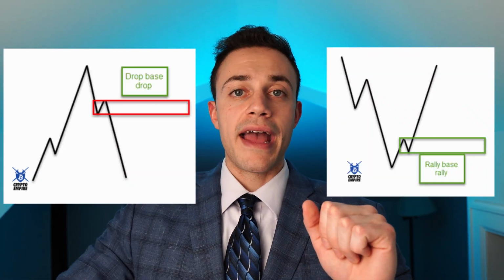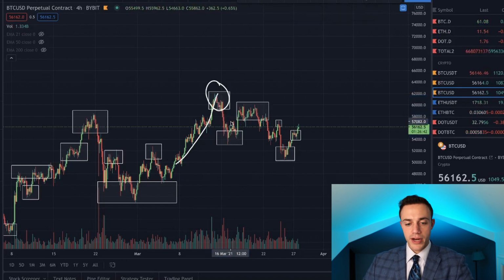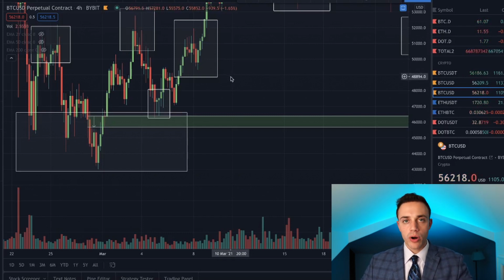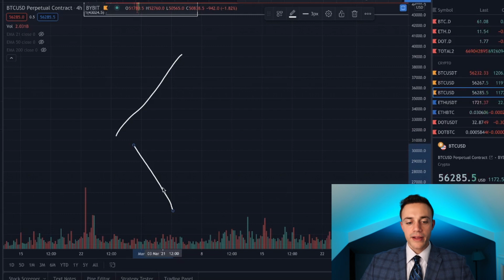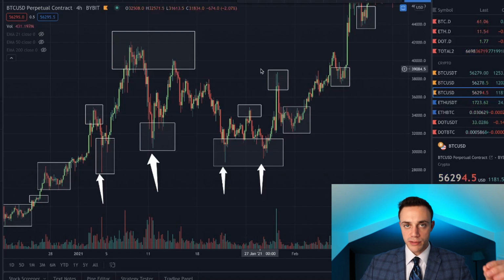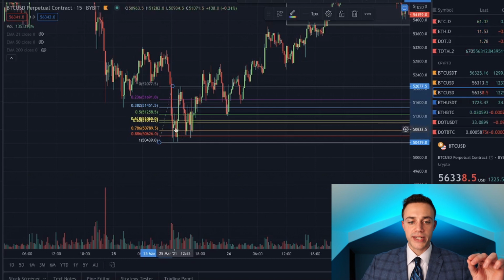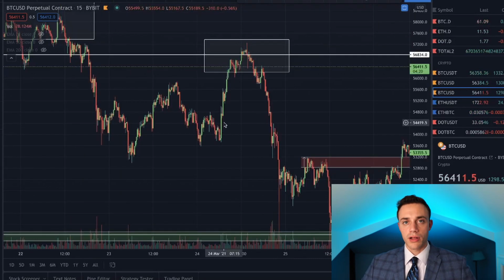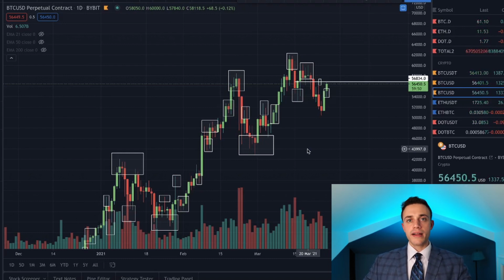Trading Supply and Demand Zones Crypto (Pt. 2) | How To Pick Strong Zones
In this video Connor goes deeper into the subject of trading supply and demand in the Cryptocurrency markets. Supply and Demand Trading is a simple & effective strategy once you've learned how to identify strong zones. The key elements are understanding how to draw the best supply and demand zones, how to enhance your odds, and understanding how price behaves at certain levels. Watch this video to better understand how to pick strong zones when trading & comment your thoughts on supply and demand!

Timestamps:
0:00 Intro
0:31 Fundamentals
2:13 Identifying Strong Zones
6:50 Pattern Recognition & Price Action
8:00 Fib Retracements
9:36 S & D Zones STRONG Examples
12:29 Becoming a Profitable Trader
13:38 Reversal Signals
15:31 Entry, Stop, Target Example
17:10 Trading Psychology
18:48 Closing Summary